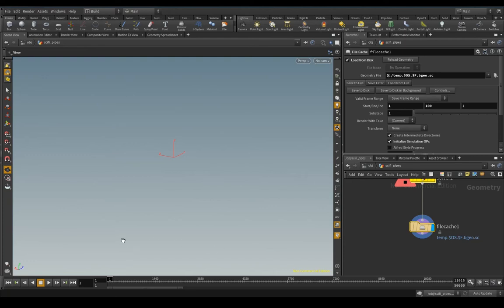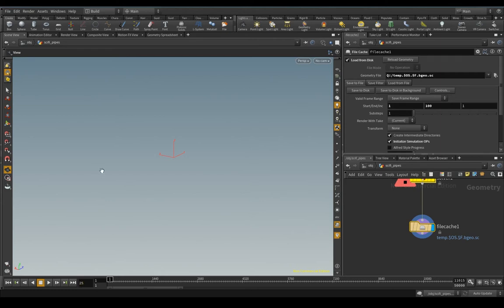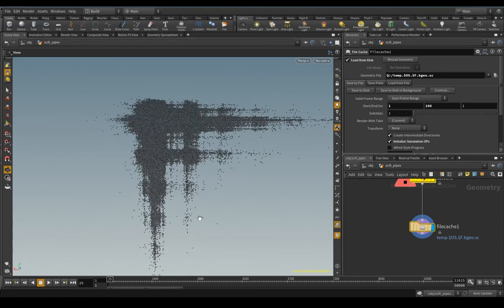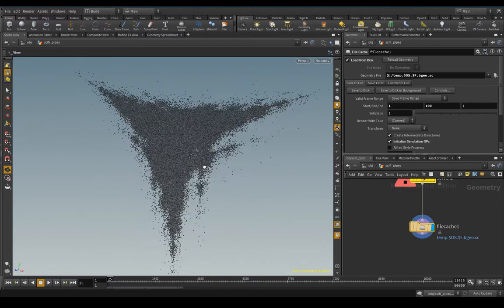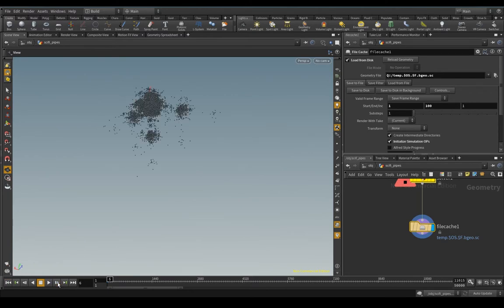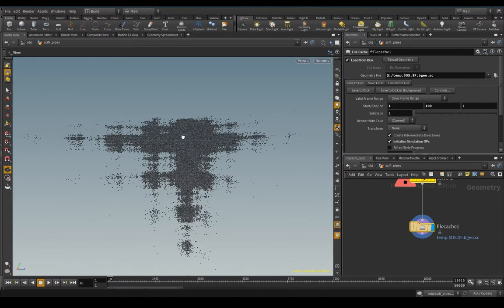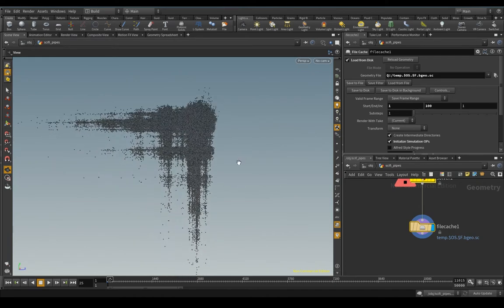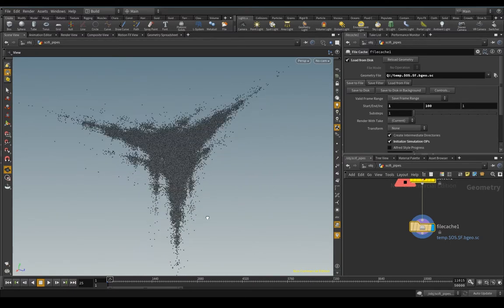Houdini city framework turned fractal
Started off simple enough, have houdini points spawn neighbours to slowly build a framework-looking shape for a space city to be on top of.

However the pattern started to repeat in a fascinating fractal-like way!